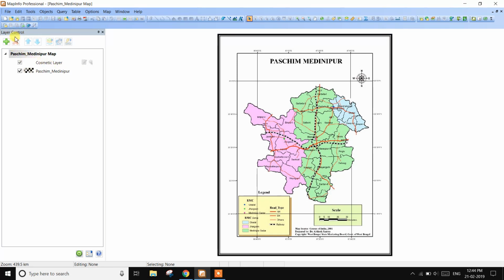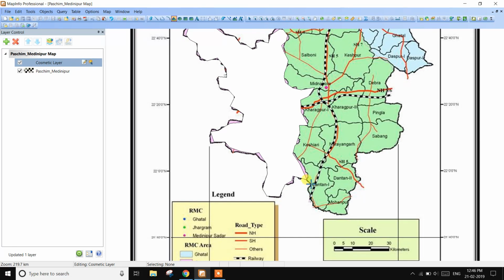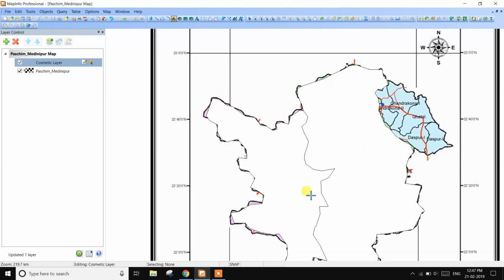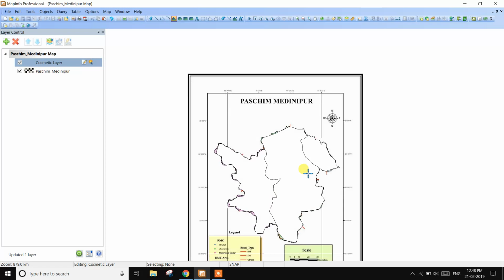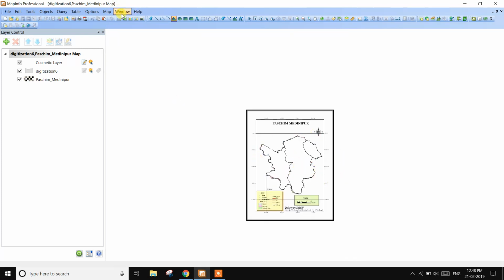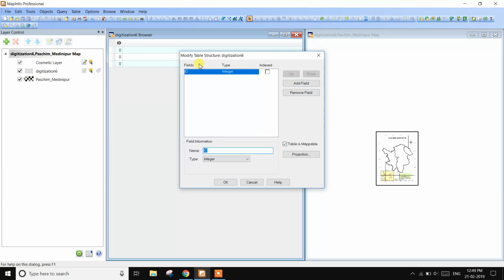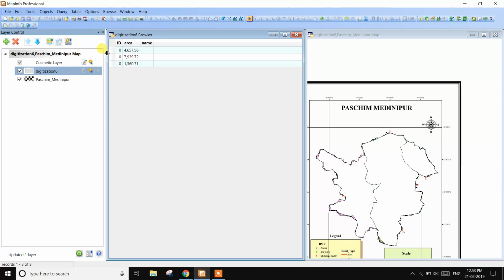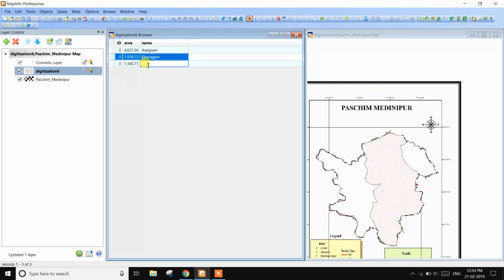MapInfo Digitization By Mapinfo Professional 11